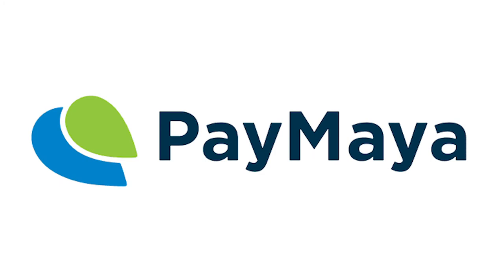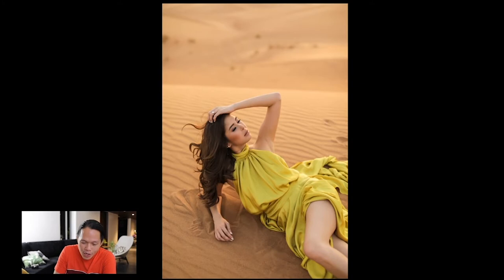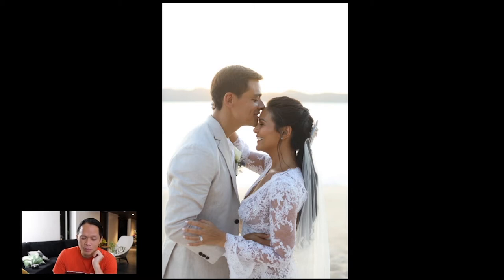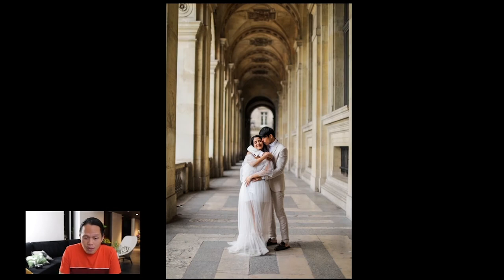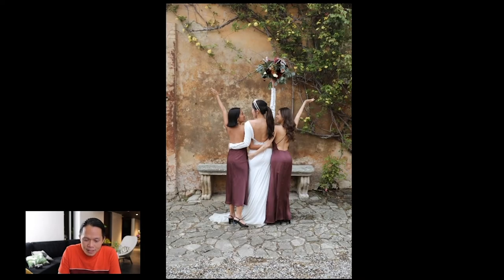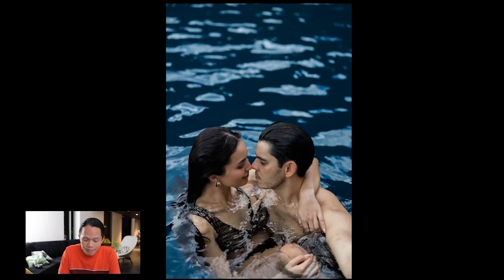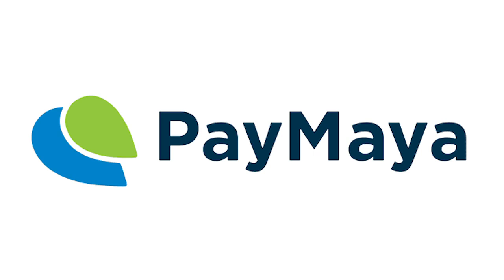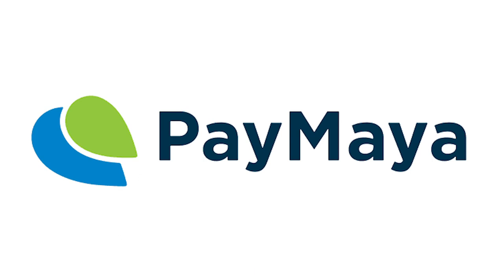Engagement , Wedding and Portrait Photographers : Start building your portfolio and shoot outdoors!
go outdoors, understand light  and start building your solo and couple portraits!